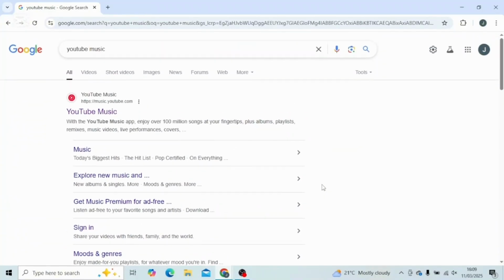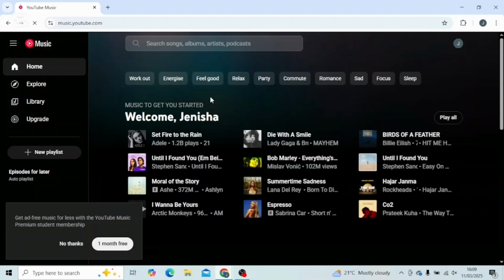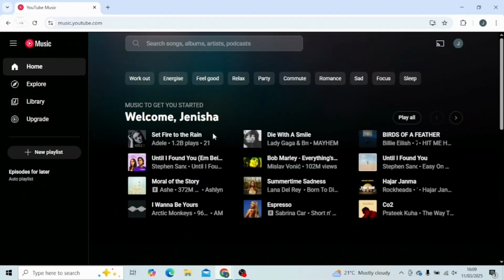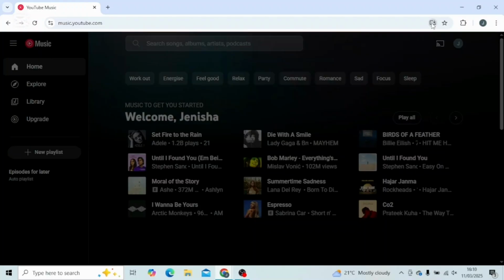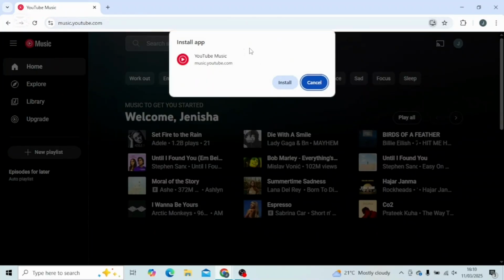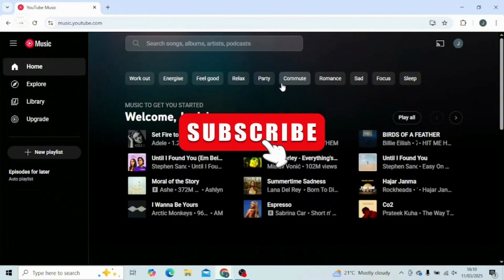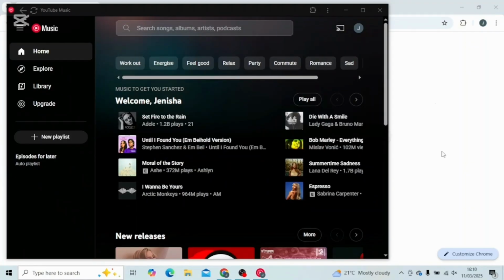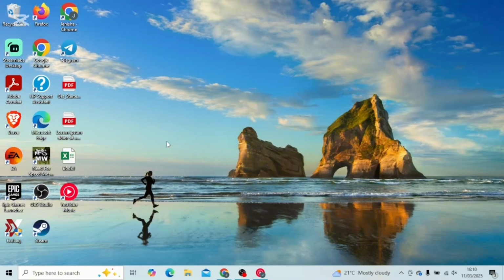How to Add YouTube Music as Desktop App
Want to use YouTube Music as a desktop app? This video will guide you through the steps to add YouTube Music as a desktop app quickly and easily. Whether you're asking, "How do I get YouTube Music on my desktop?" or need help creating a shortcut, this tutorial has you covered. Learn how to enjoy music directly from your desktop without opening a browser. Watch now to see how you can add YouTube Music as a desktop app today!

Timestamps:
00:00 How to Add YouTube Music as Desktop App
00:10 How Do I Set Up YouTube Music on My Desktop?